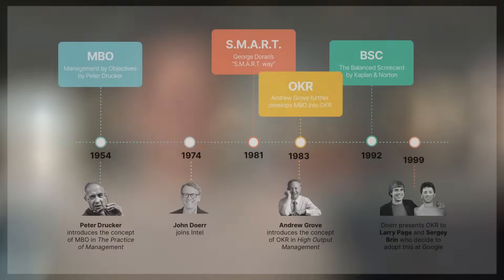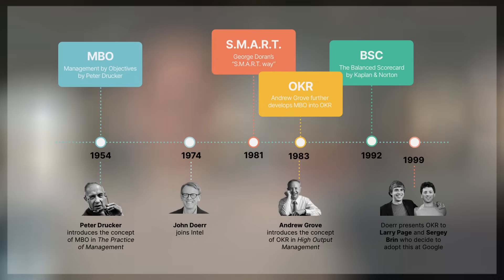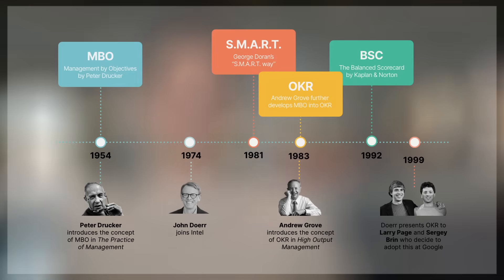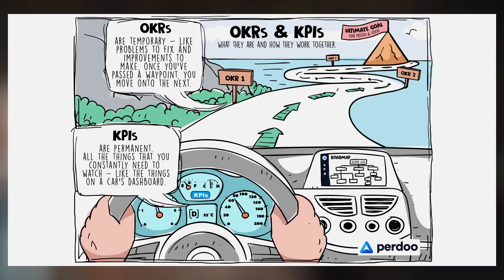Objectives and Key Results explained (New OKR Crash Course)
New to OKR? Or, just simply need a refresher on OKR basics? This is your one-stop-shop video for everything you need to get started with Objectives and Key Results.

We'll explain what OKRs are, provide you with OKR examples, share why you need OKR, clarify the difference between OKRs and KPIs, and give you best practices.

Track your OKRs and KPIs for free.

Goal Diggers podcast on everything OKR, KPIs, and strategy
Tune in to listen to all our episodes on the app of your choice

You'll find our latest insights and resources (including an online introduction to OKR, an eBook 'How to write great OKRs', and guides full of example goals) on our resources

Talk to us! Learn how Perdoo can help your organization execute its strategy and achieve its goals.

About Perdoo:
Perdoo is a goal management platform that helps organizations bridge the strategy-execution gap by bringing their strategy, people, and goals (namely OKRs & KPIs) onto a single platform. By doing so Perdoo doesn’t only help organizations achieve results that truly matter to them, it also helps improve transparency, alignment, and overall focus. To learn more about us, head over

What we'll cover:
0:00 - What are Objectives and Key Results?
0:35 - Objectives explained with example
1:14 - Key Results explained with example
2:58 - Initiatives explained with examples
3:46 - Difference between Goals and OKR
5:20 - A brief history of OKR
6:27 - The difference between OKRs and KPIs (OKR vs KPI)
8:23 - Execute strategy with OKR
10:28 - The OKR rhythm
13:06 - OKR best practices